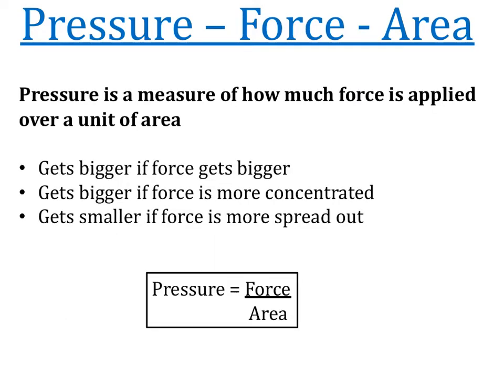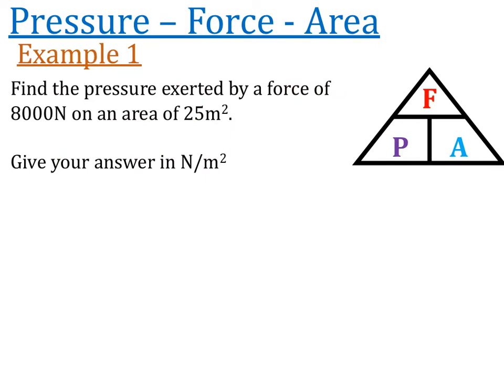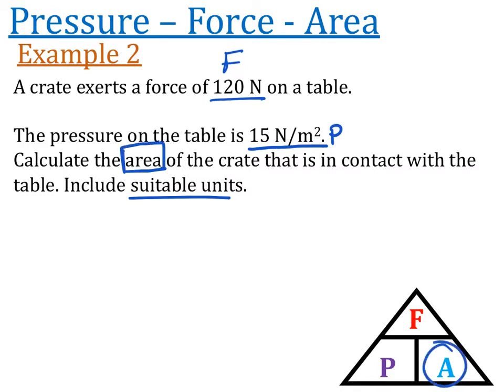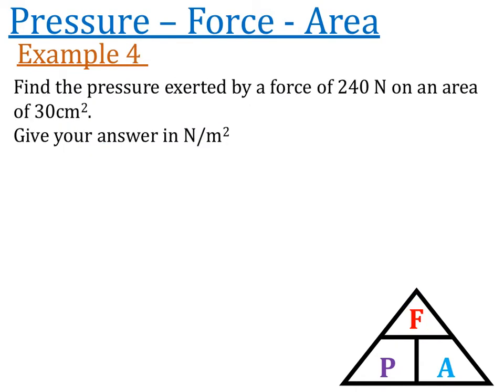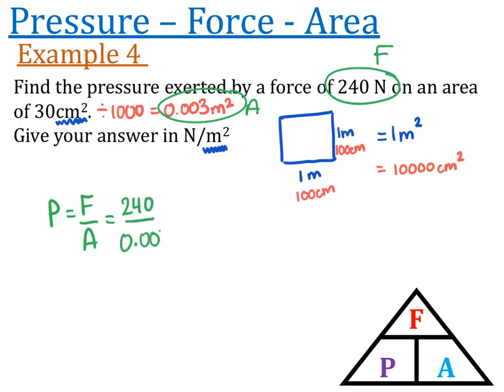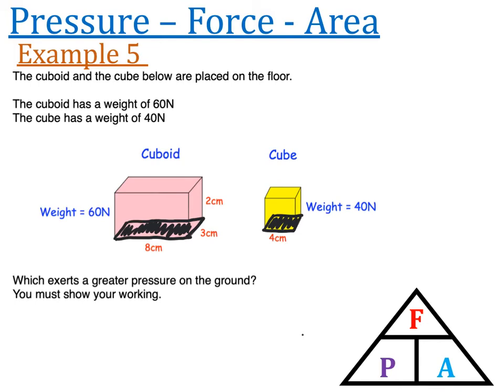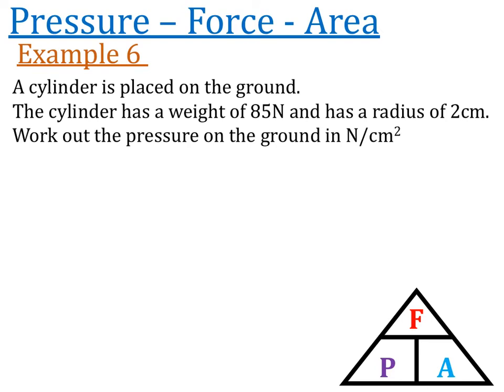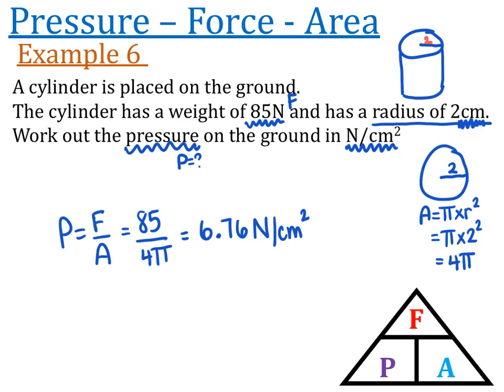Calculating Pressure, Force and Area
I would like to start by apologising for the loud tapping on the screen when I write.
I got a new pen and I didn't realise it was going to be so noisy.
This video might help you learn how to calculate pressure, force and area.
It looks a bit at converting units.
It also has a few hints to more complicated questions.